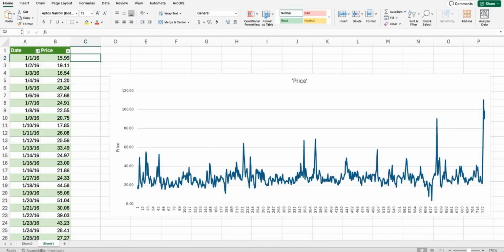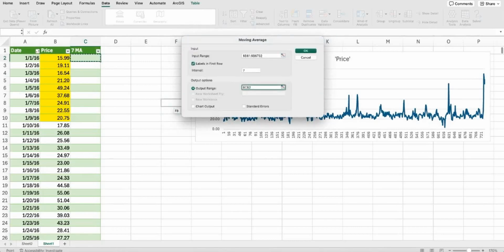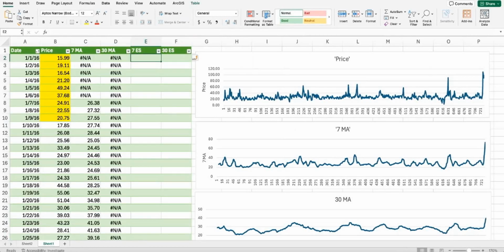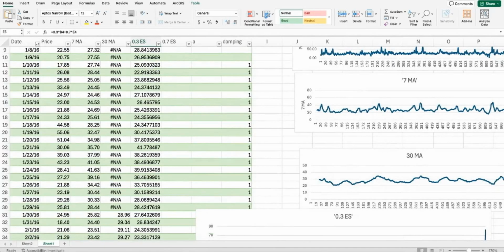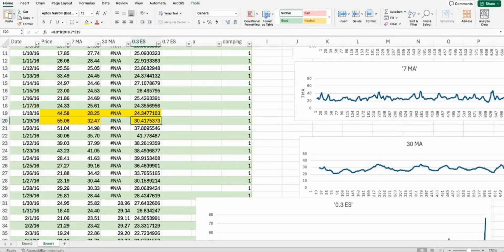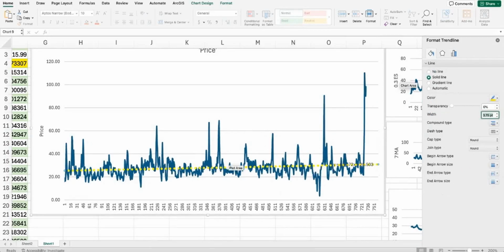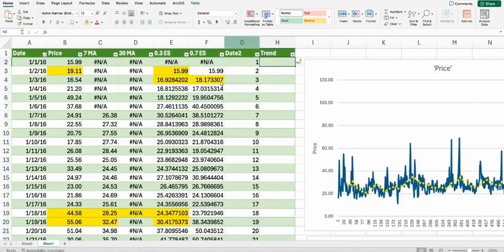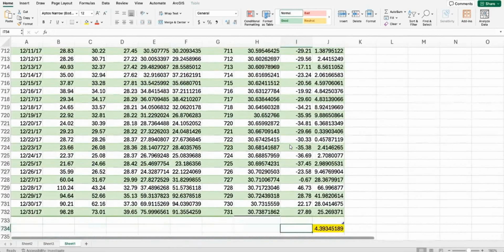Assignment 4: Time Series Forecasting (2 ass4)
Assignment 4: Time Series Forecasting